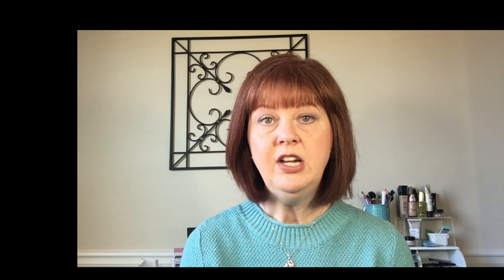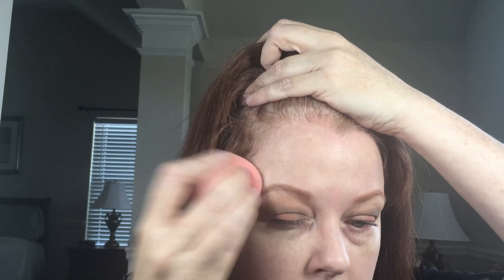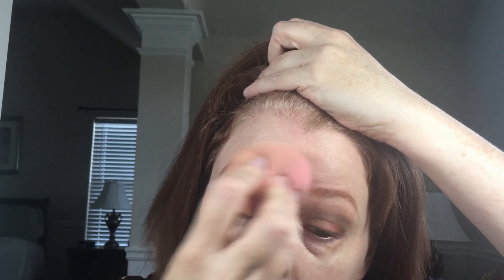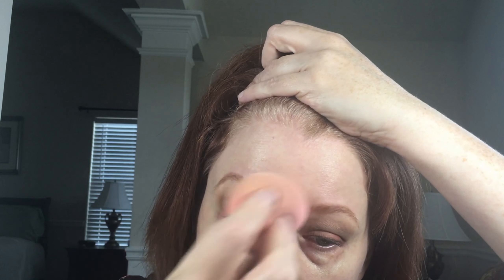REVIEW: L'Oreal Freshwear Foundation - Does it work for women over 45?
Does L'Oreal Freshwear Foundation work for people with wrinkles and textured skin? Here's a review and all-day wear test to show you what happened when I tried it.

Please forgive the bad editing. I'm just getting the hang of this!